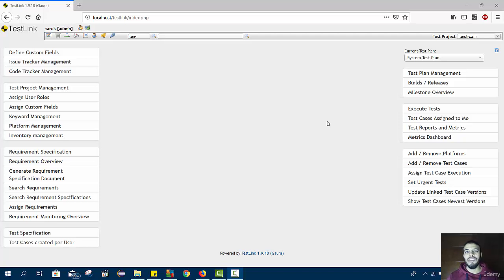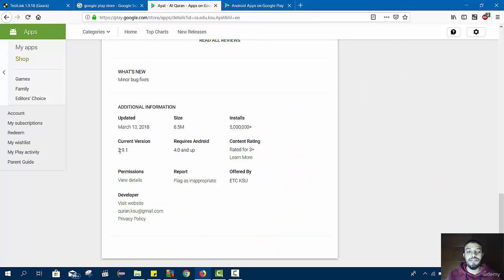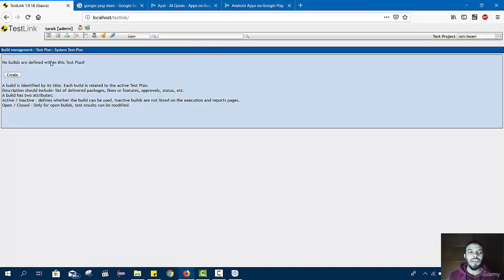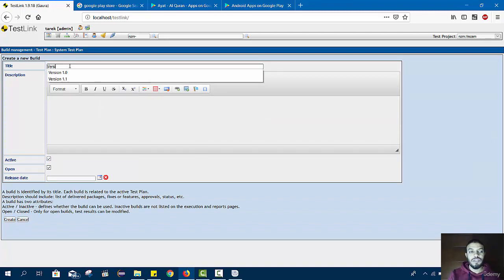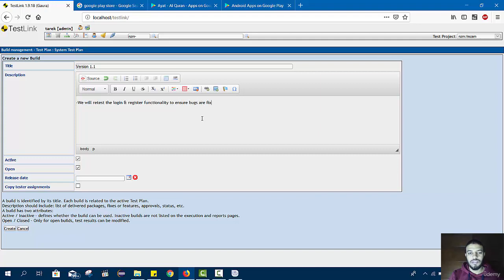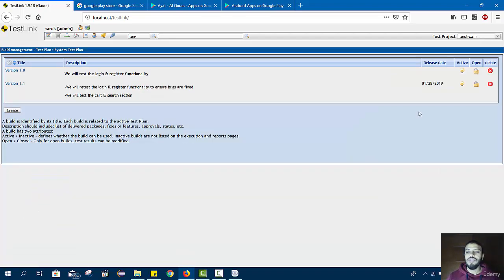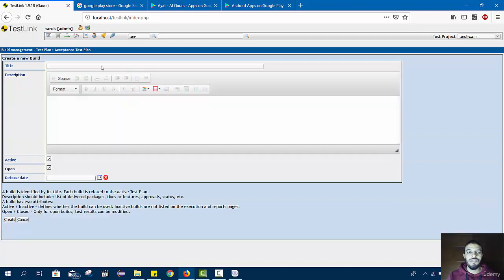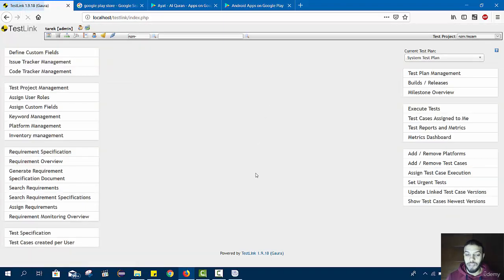009 Builds & Releases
009 Builds & Releases